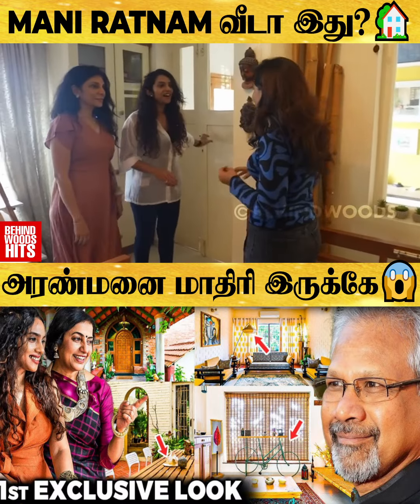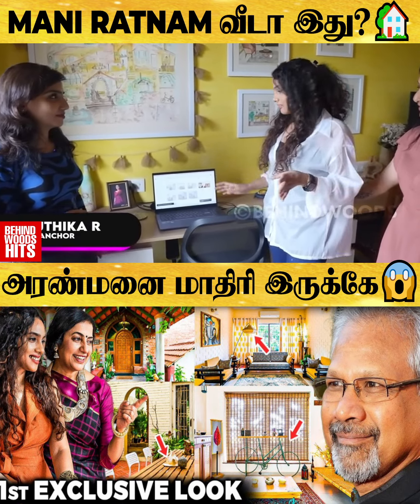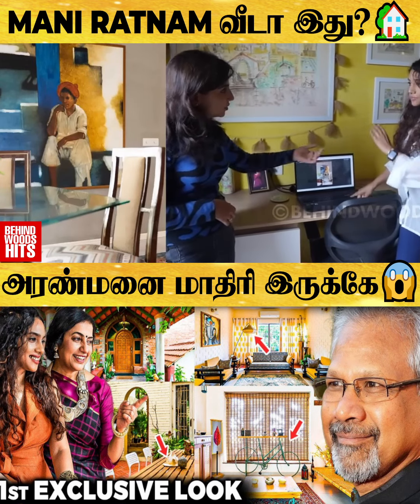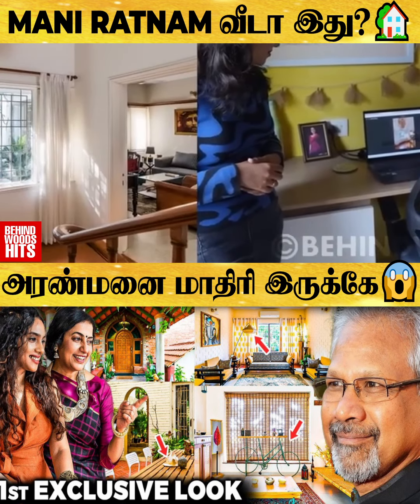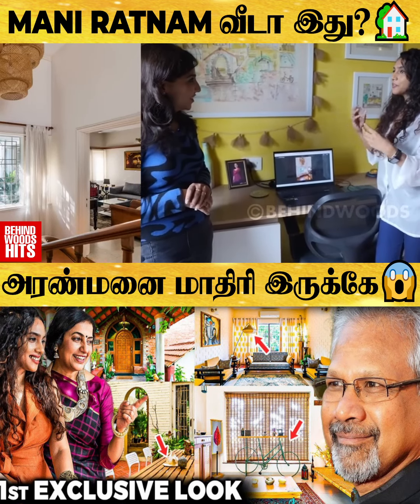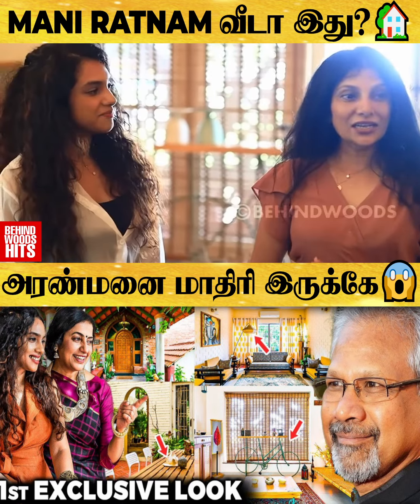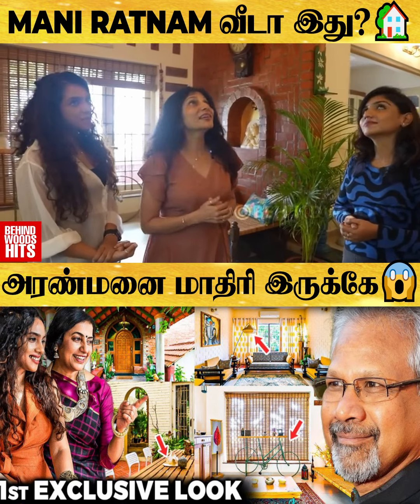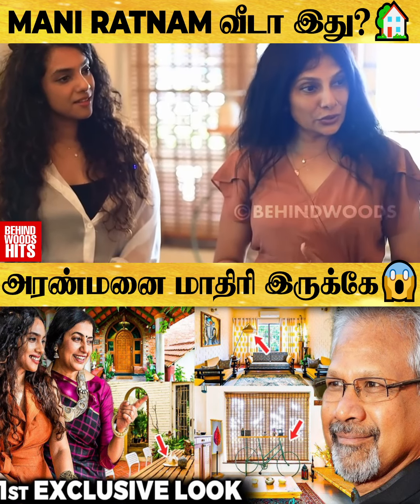Mani Ratnam வீடா இது? 🏡 மனுஷன் வாழுற வீட்ட ரசிச்சு ரசிச்சு செதுக்கிருக்காரு🏡